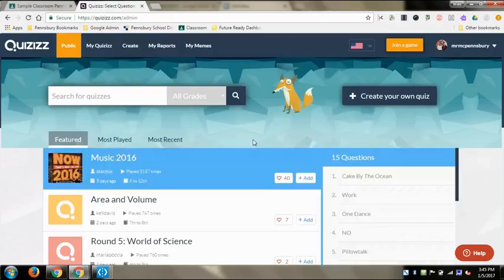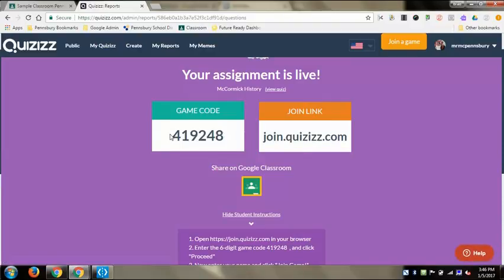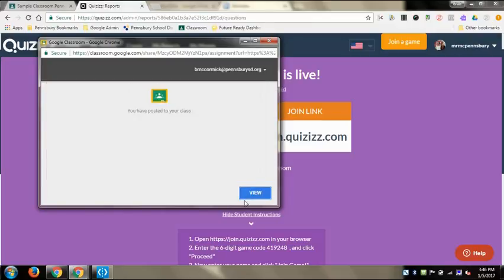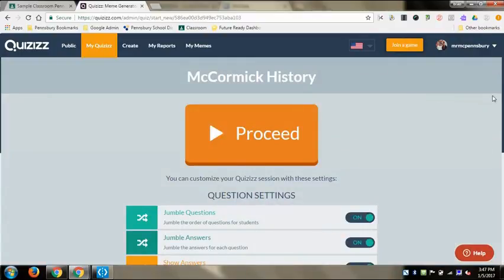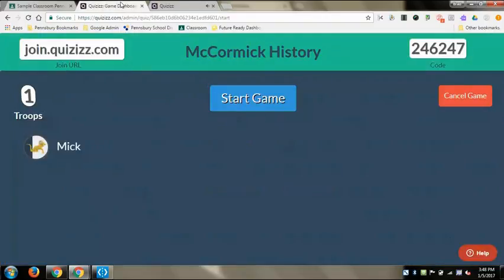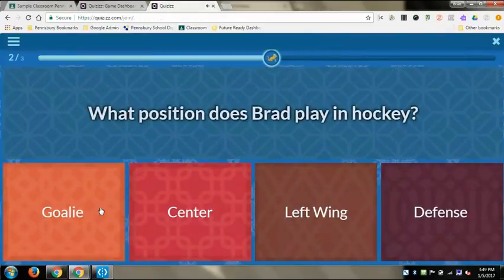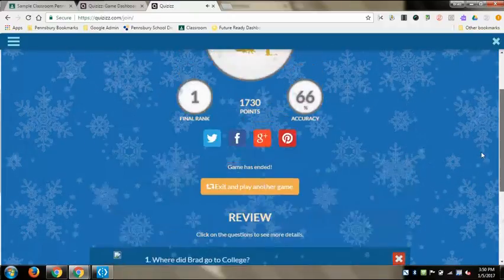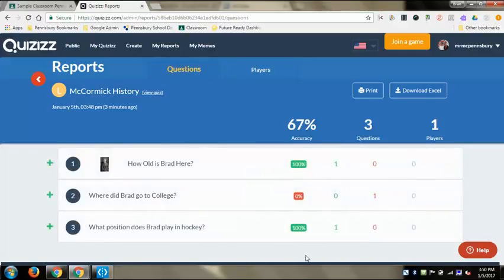Quizizz: Playing a Game Live or Set for Homework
Experience what the teacher and students see during a game of Quizizz.

Learn how to play a game live or set a game for homework via Google Classroom.

And experience the Memes!